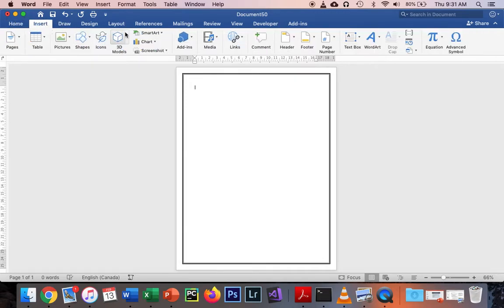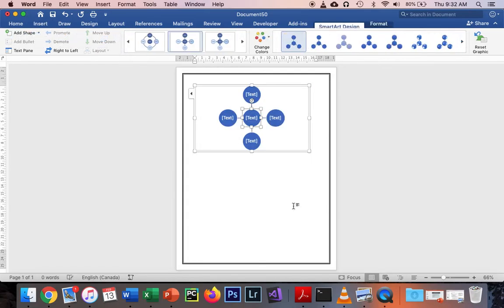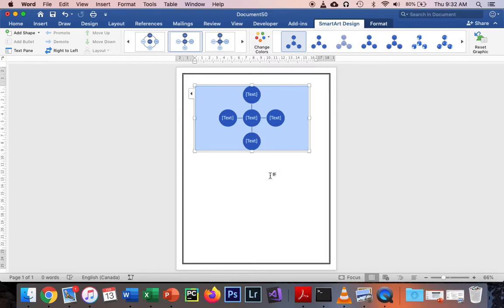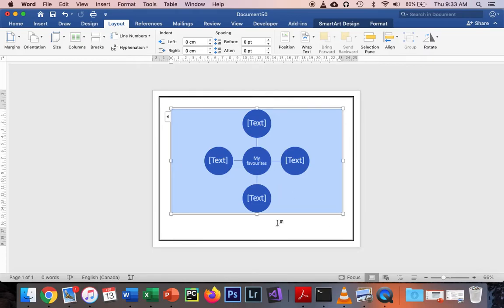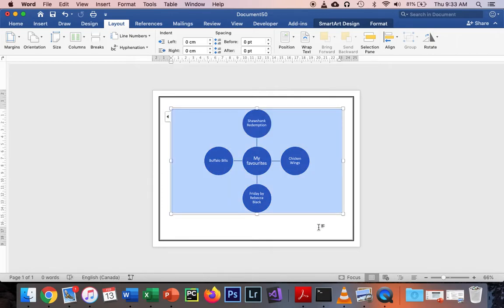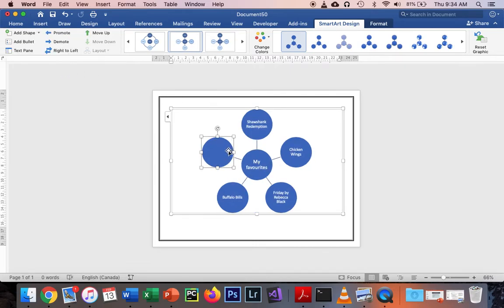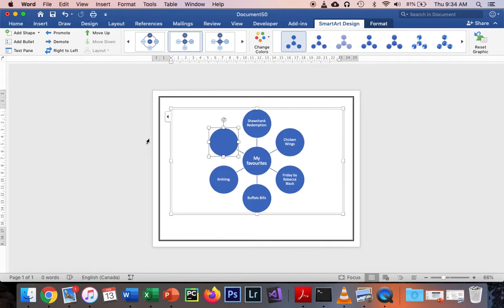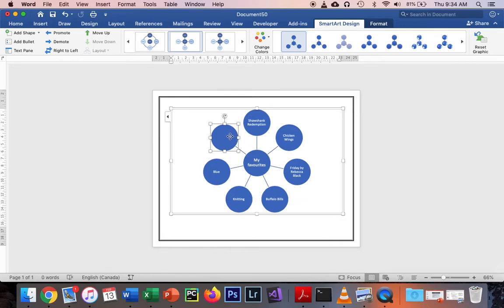Microsoft Word: Job 44 (BTT)